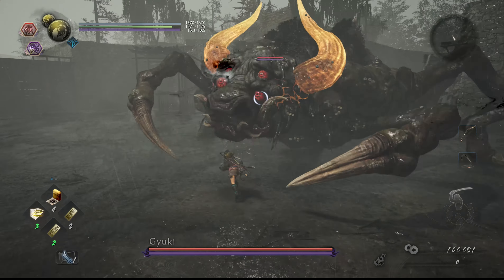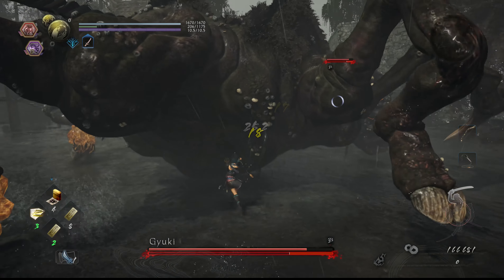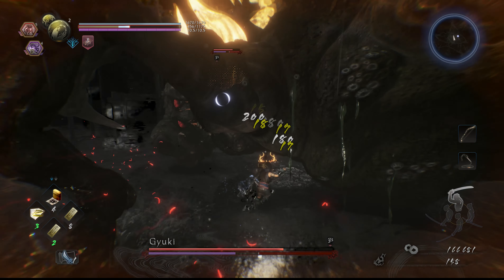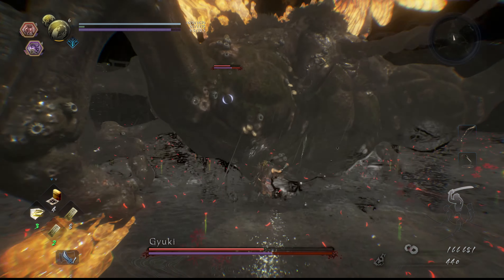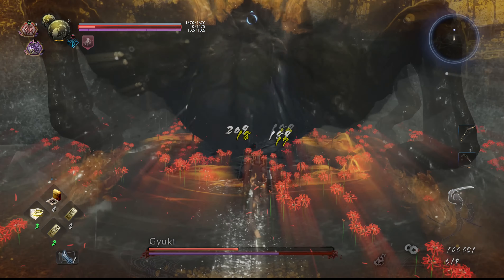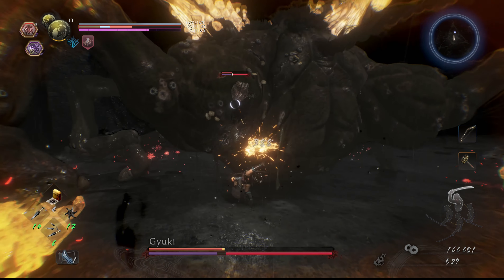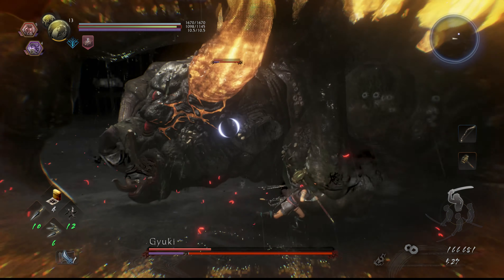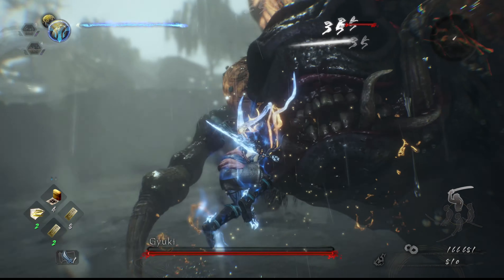NIOH 2 - How to Beat Gyuki (Easy Strat, No Damage)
Here's how to beat Gyuki and take no damage while you're at it.